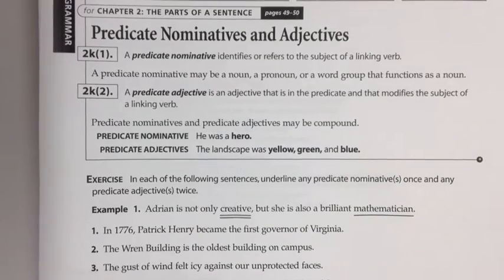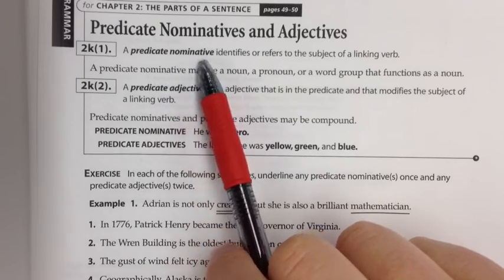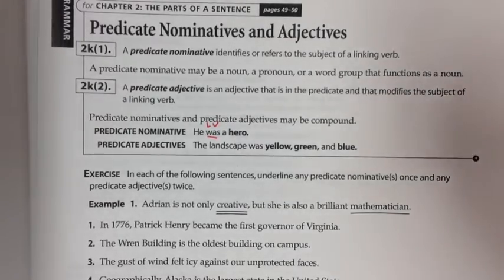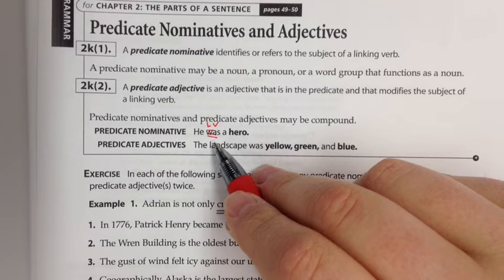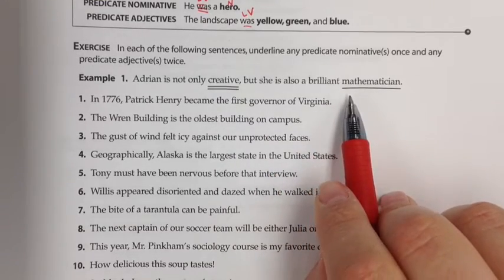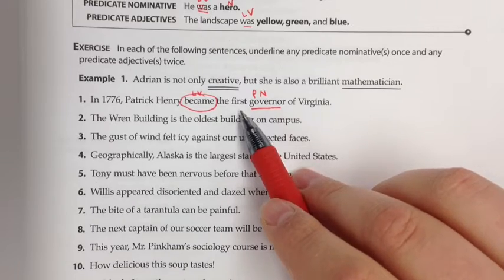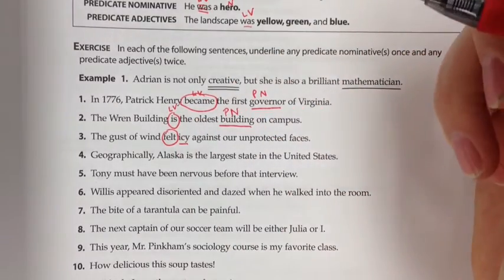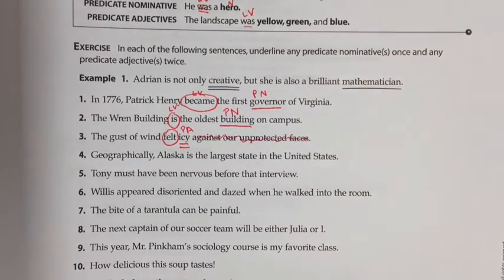Predicate nominatives and predicate adjectives